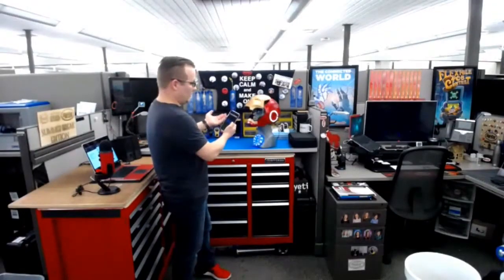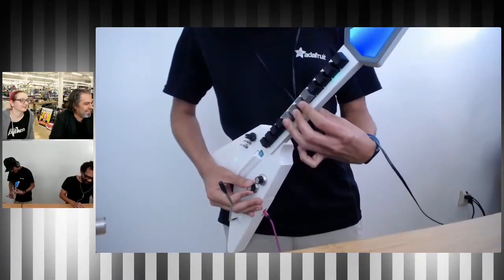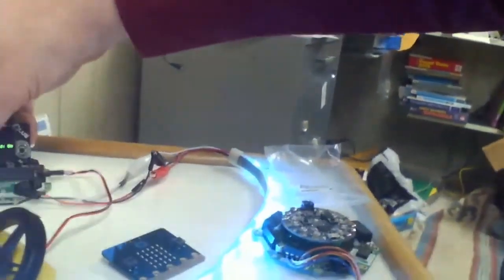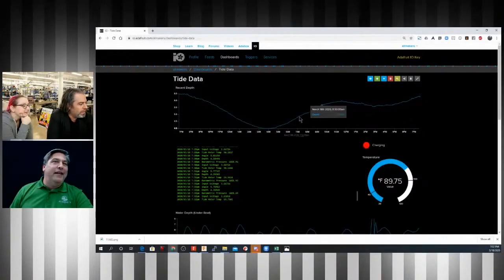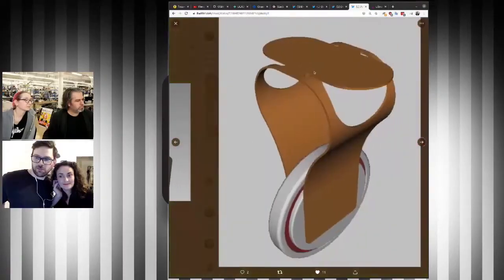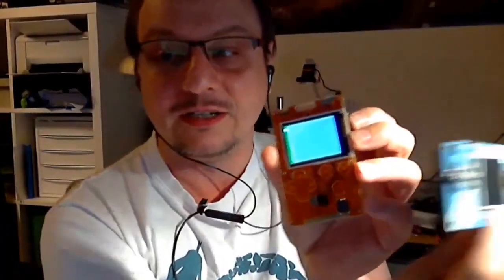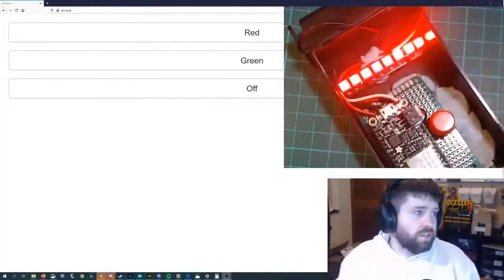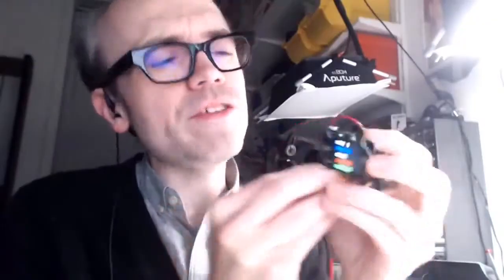Show & Tell Recap for March 18th 2020 @adafruit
Weekly show and tell every Wednesday 7pm ET to 8pm ET. All are welcome, show your 3D printing project, Arduino project, CircuitPython project, Raspberry Pi project, work bench, your work from home desk set up, your cat, your dog, the things your kids made over the last week while home from school. There is no better time to come together, we’ll see you there!

The easy to remember URL for the latest one we’ll be doing is